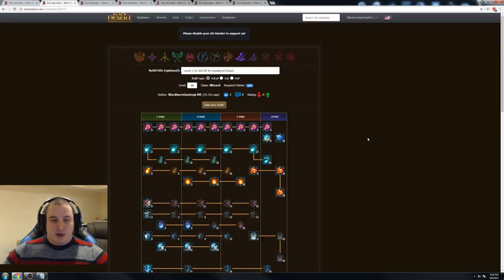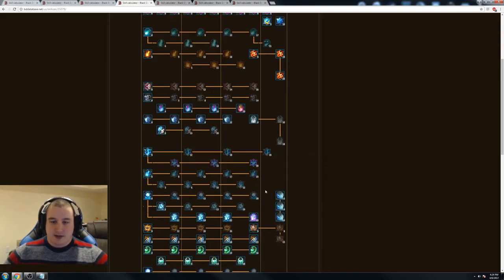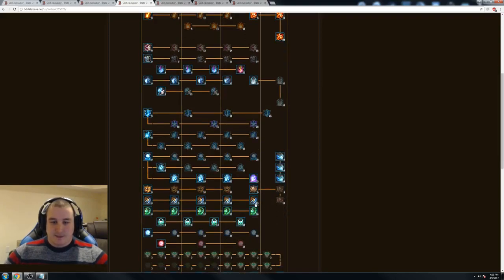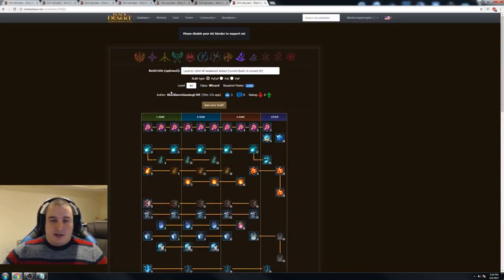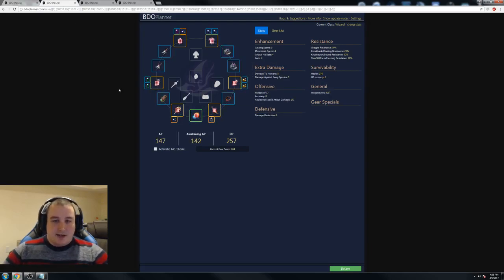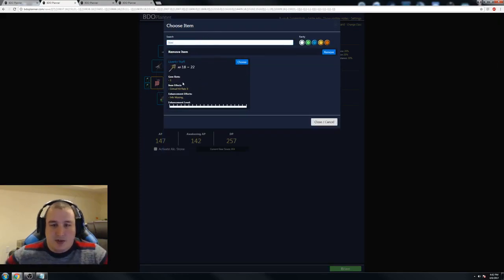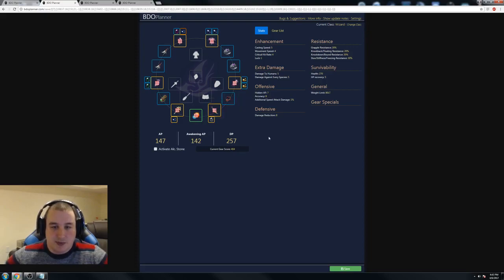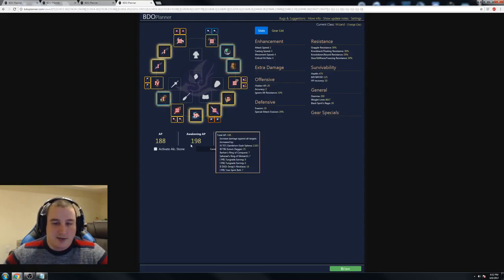Black Desert Online: Wizard Skill and Gear Guide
7/15/16 UPDATE
Completed a Wizard Guide that has this videos information and tweaks/updates with current meta. Check it out here!

5/24/17 UPDATE
Magical Evasion DOES NOT affect the awakened "evasion/dodge" ability. @Crossed in comments mentioned it and I tested it tonight and I can tell you it does not work in awakened form. My suggestion would be to place those points somewhere else such as Freeze or Frigid Fog if you are over the level 60 1276 SP build. Or into another skill that you may think will work for your play style. I apologize for any confusion and props to Crossed who called me out on SP error!

1-50 444-SP Pre-awakened Wizard @ 00:30

1-55 556-SP Pre-awakened Wizard @ 03:50

56 610-SP Awakened Wizard @ 04:42

58 900-SP Awakened Wizard @ 09:17

60 1276-SP Awakened Wizard @ 10:18

61 1800-SP Awakened Wizard (Current Build 14 unused SP) @ 11:48

Ideal Gear @ 15:29

Best Non-Boss Gear @ 19:12

My Leveling Gear @ 25:08

My Current Gear @ 29:58